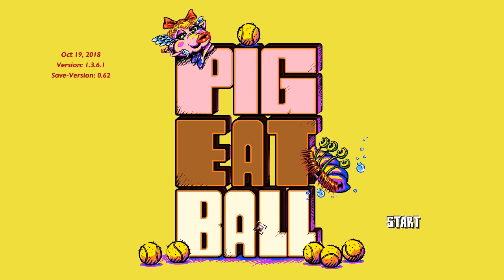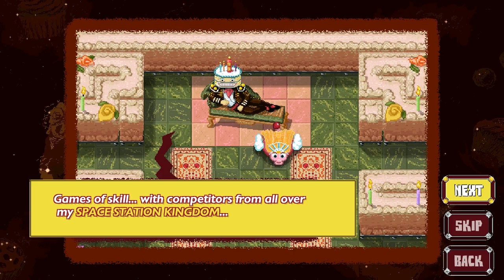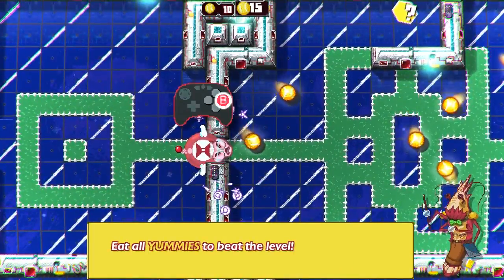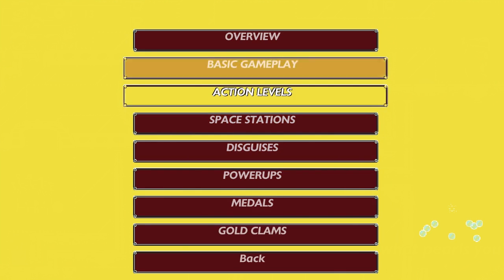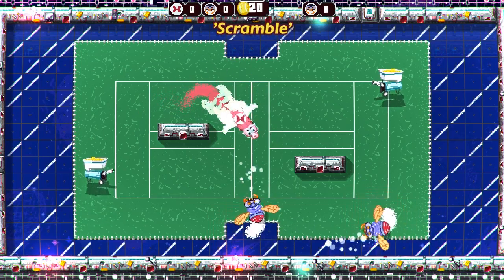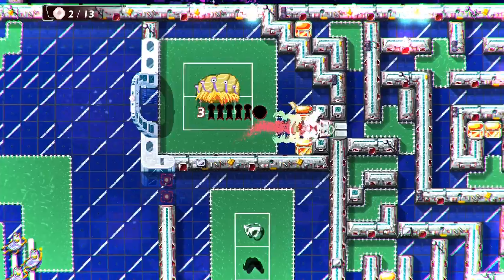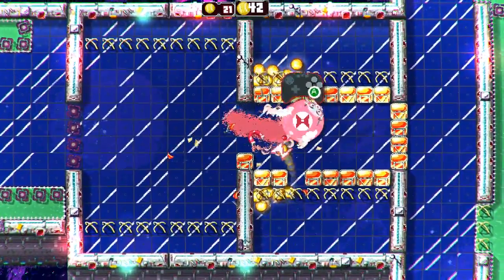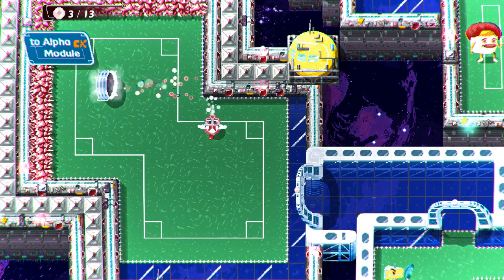Pig Eat Ball (PC) freegame - A Gross Top-Down Puzzler-Gussler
Well; the music is catchy, the pixel-art is 60fps and stunning, and the sound effects are weirdly cute but off-putting. This puzzler has Steam Workshop support; so you can create and share custom-made levels!